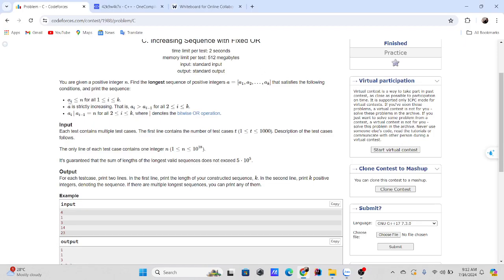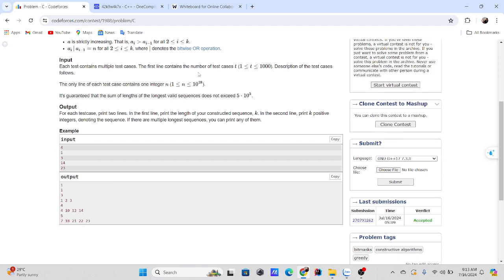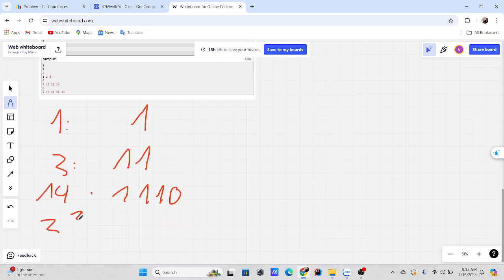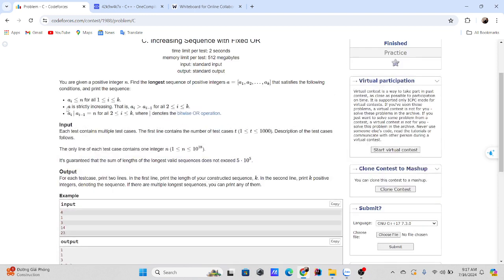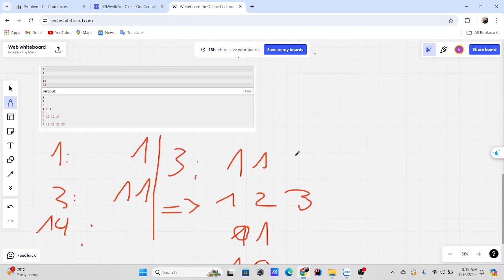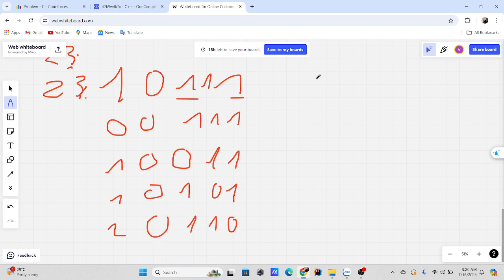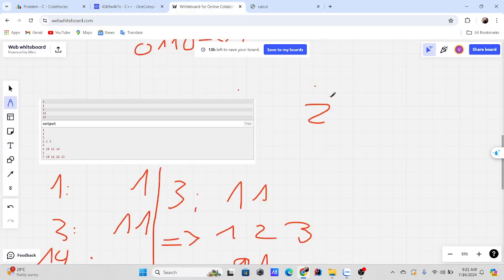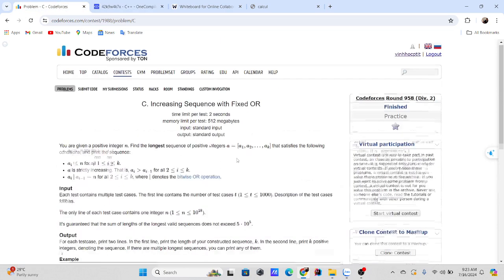Increasing Sequence with Fixed OR | Codeforces 1988C Solution | Codeforces Round 958 (Div 2)|English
Codeforces Tutorial | DSA | Competitive Programming | Algorithm